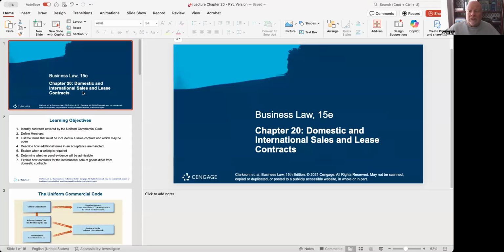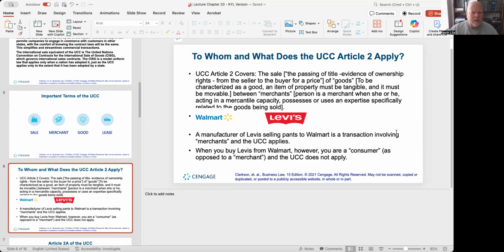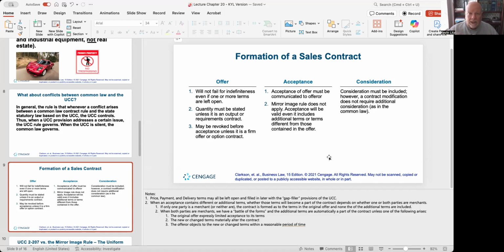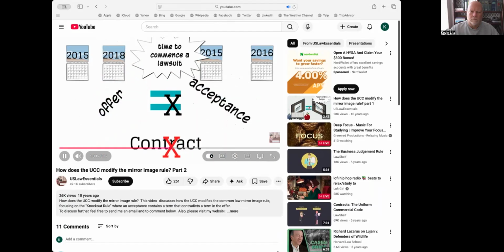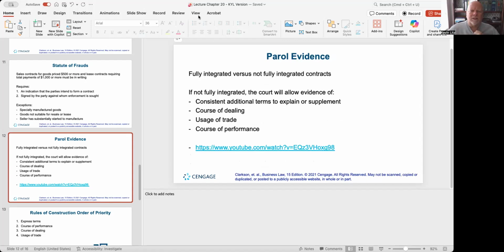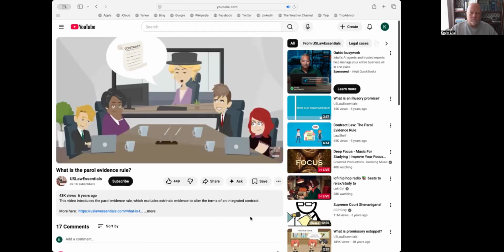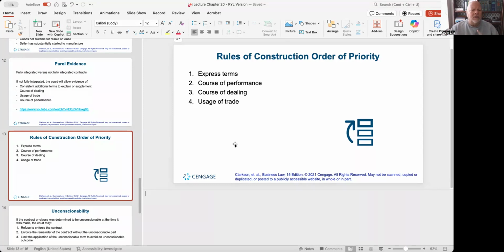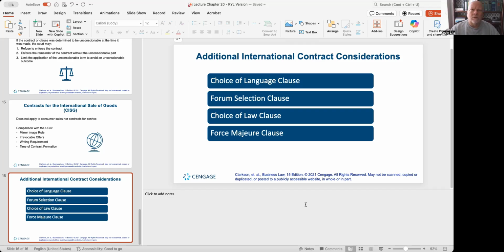Chapter 20 Recorded Lecture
The Uniform Commercial Code
Key definitions under the Uniform Commercial Code
UCC 2-207 vs. the mirror image rule
Describe how additional terms in an acceptance are handled under the UCC
Explain when a writing is required - Statute of Frauds
Determine whether parol evidence will be admissible
Explain how contracts for the international sale of goods differ from domestic contracts